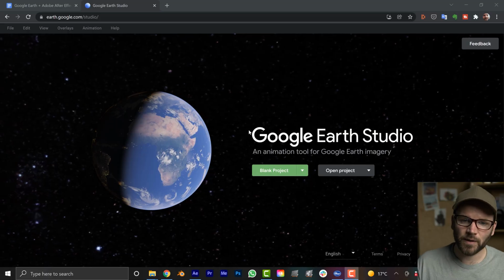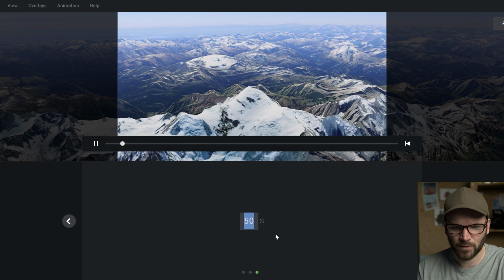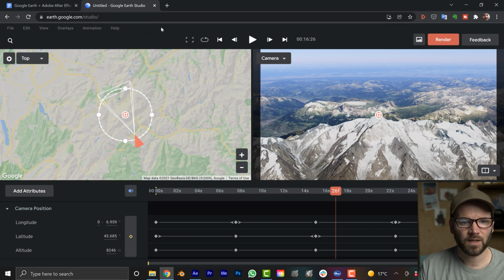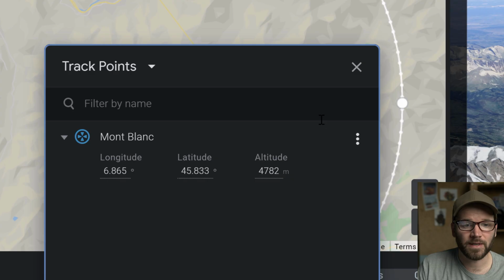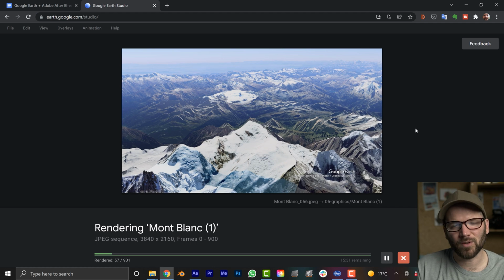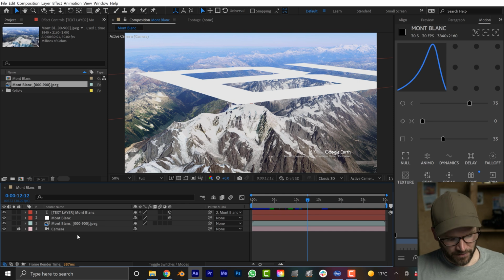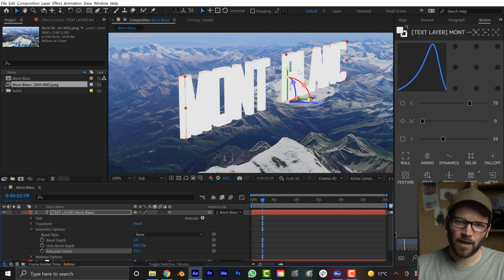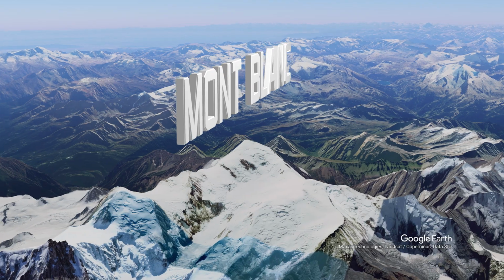Basic Compositing with Google Earth Studio + Adobe After Effects🌍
Here's how to create beautiful map animations using Google Earth Studio and Adobe After Effects.

0:00 Intro
0:31 Skillshare AD Read
1:18 Step 1 - Animate Your Map in Google Earth Studio
3:55 Step 2 - Add Track Points for Reference
6:51 Step 3 - Render the Animation
8:18 Step 4 - Bring the Assets into Adobe After Effects
9:29 Step 5 - Create Some Super Cool 3D Text
13:13 Final Animation
13:33 Step 6 - Render and Share!